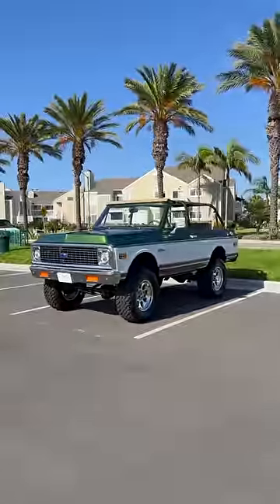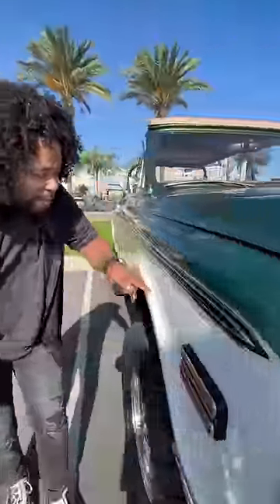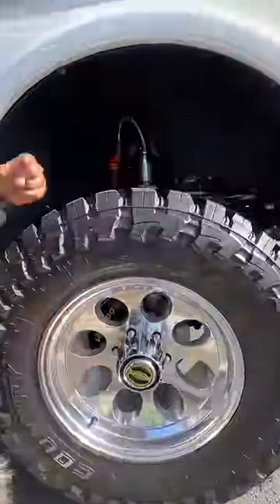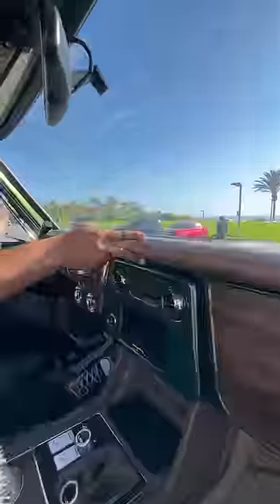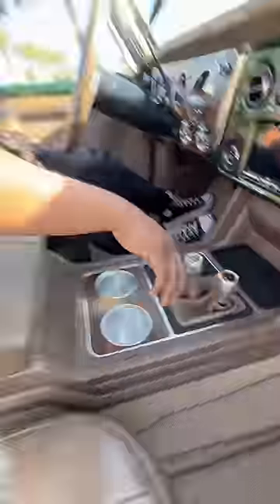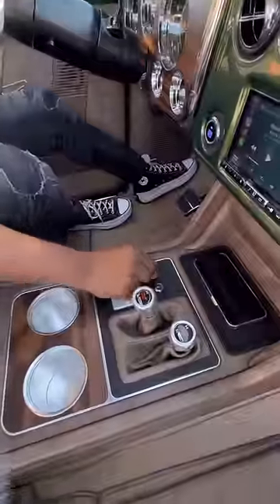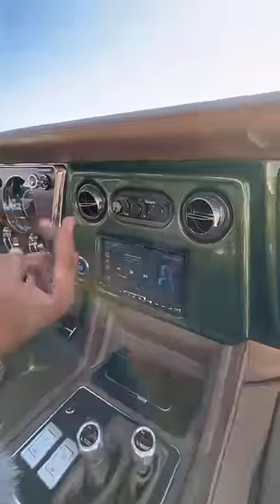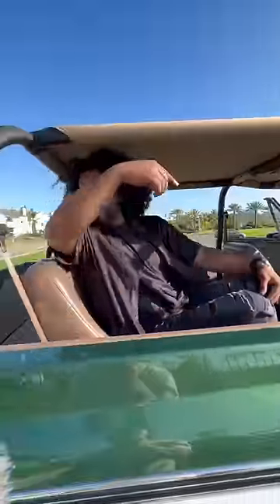This 1970 Chevy Blazer is 99% perfect. 😐